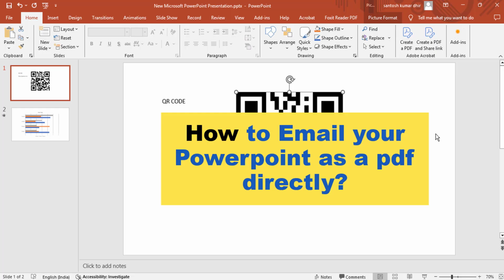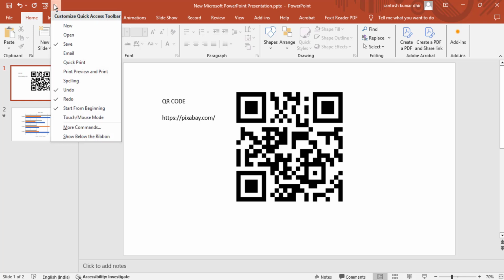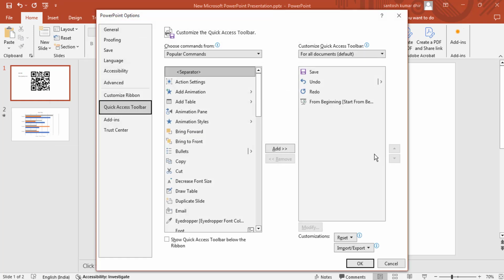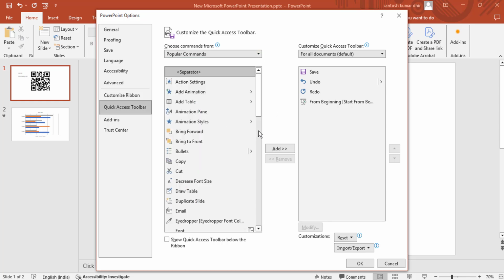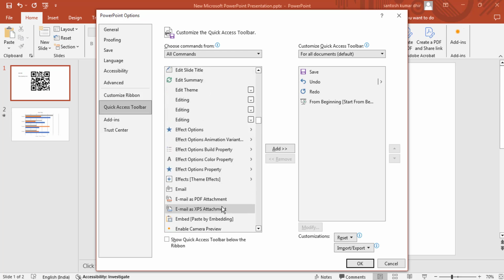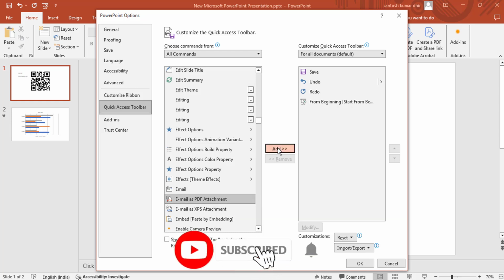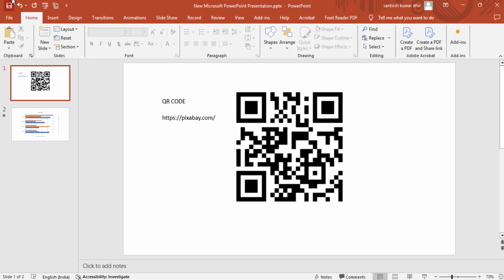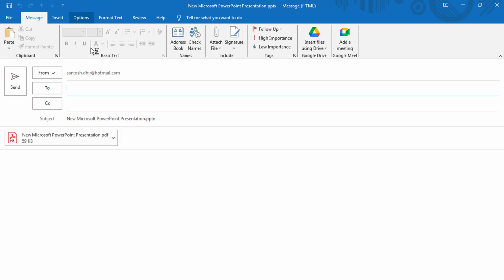Email your PowerPoint as a PDF directly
How to Email your PowerPoint as a PDF directly? [Tutorial]

How do I, email a PowerPoint as a PDF?,
How do I send a ,PowerPoint presentation as a PDF?,
How do I, present a PowerPoint as a PDF?,
How to save, PowerPoint slides as individual PDF?,